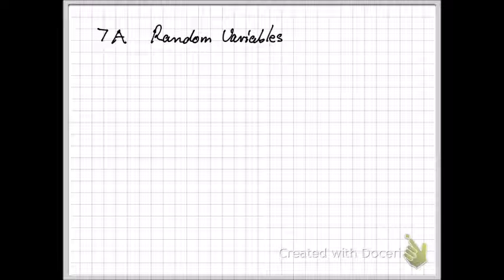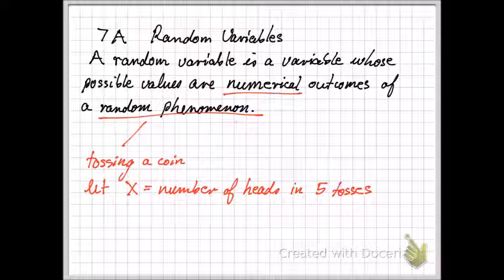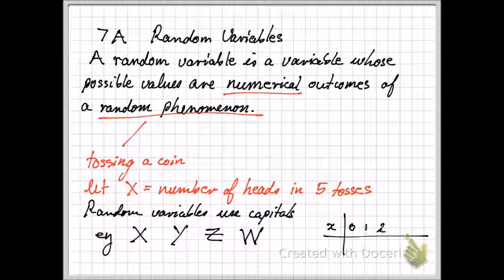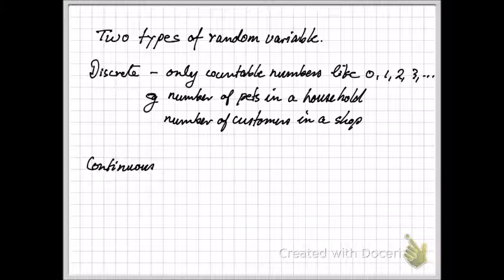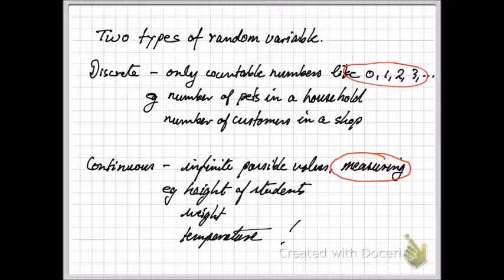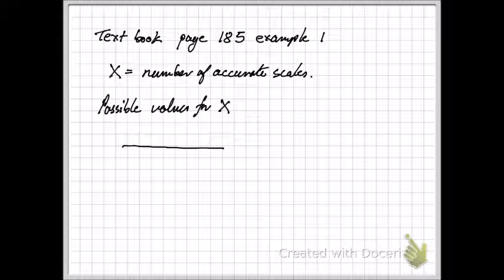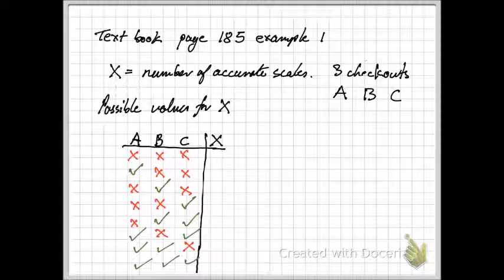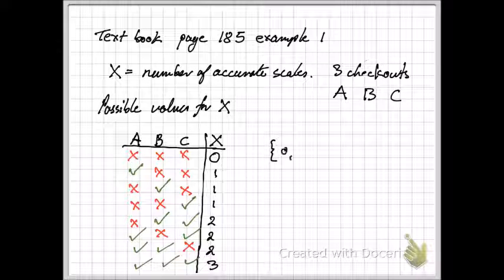7A Random Variables L7